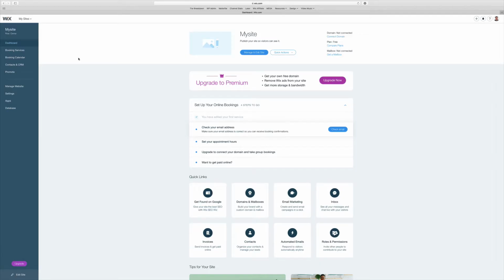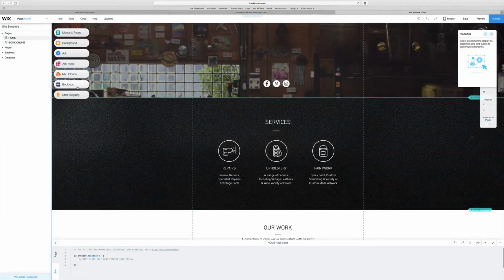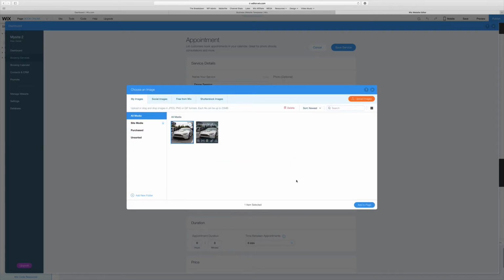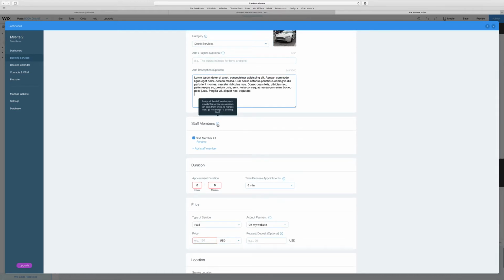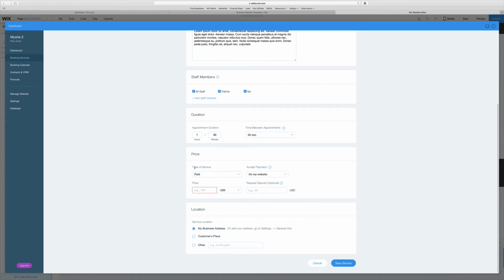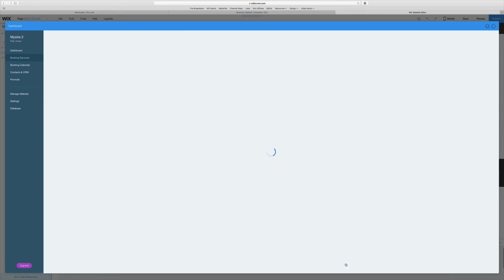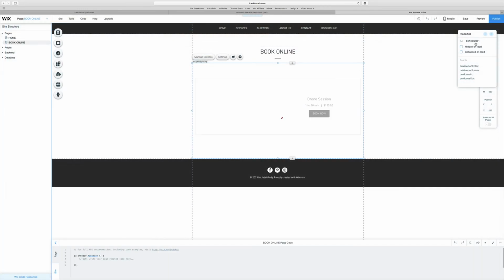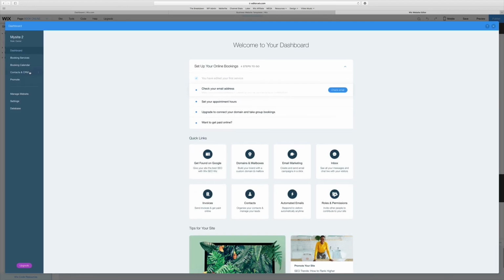How to Setup Online Bookings With Wix - Accept Bookings On Your Website!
One of the best parts about setting up a Wix website for your business is that you can easily setup online bookings for free on your website! In this video, we'll show you how you can setup online bookings with Wix for your website. The best part about setting up Wix bookings is that it's free to setup!

About this video:

Using Wix to setup online bookings for your website is one of the best features about Wix's website builder. In this video, we'll show you step by step on how to setup online bookings for your website using Wix. So if you're looking for how to setup bookings for your business with a website, this is the perfect tutorial for you.

During this video showing you how to setup online bookings with Wix and how to use the bookings tool on Wix, we'll take you through the process of adding bookings to your Wix website and making sure that your customers can easily book an appointment with you using your Wix website bookings.

In this video teaching you how to setup your online bookings with Wix for free, the first step we'll show you is how to setup a basic website with Wix using one of their templates. Once you have a template setup, you can then go ahead and go to the Bookings tab in Wix. From there, you'll be able to get familiar with all of the tools that Wix offers you for letting your customers book appointments online for free.

To do this, you'll simply need to go to the tab where you can add bookings. After this, you can add a title for the booking, create a tagline, add a description, set prices, and customize the staff members who can have appointments booked just for them.

Once you have everything setup, you'll then be able to let your customers setup online bookings with your website for free.